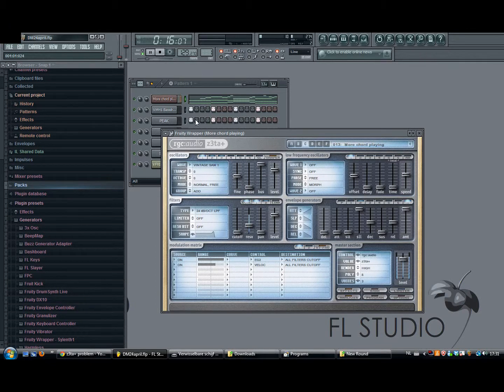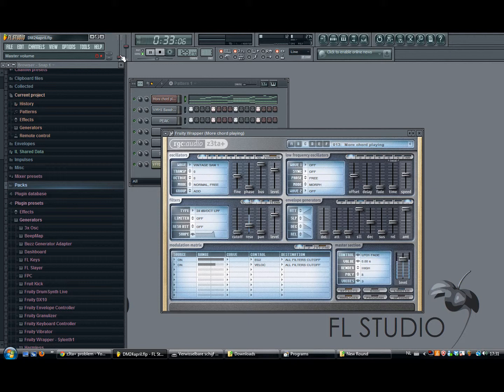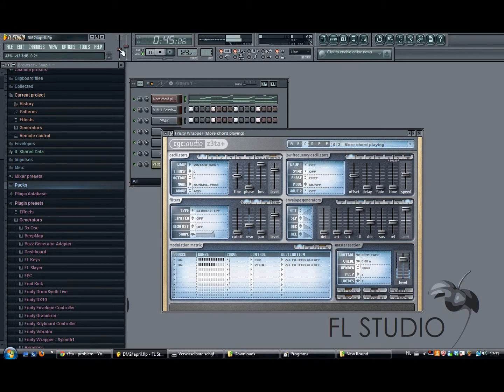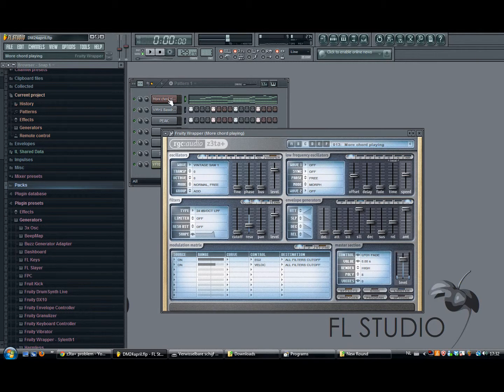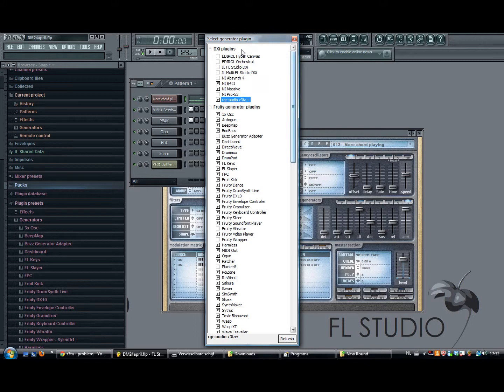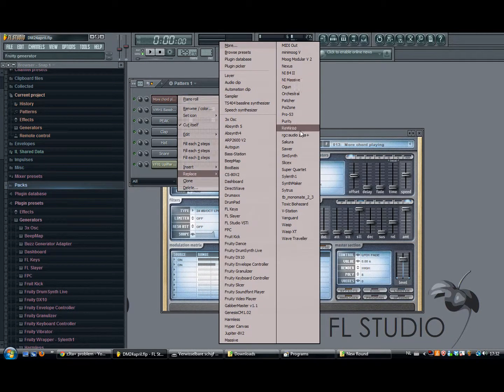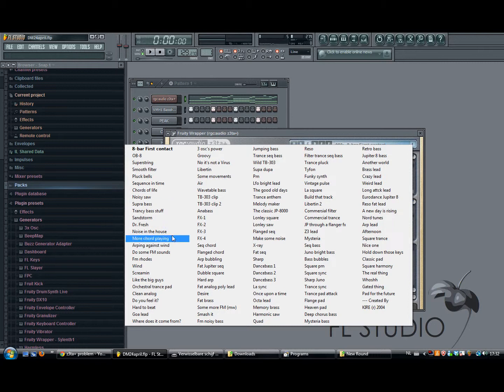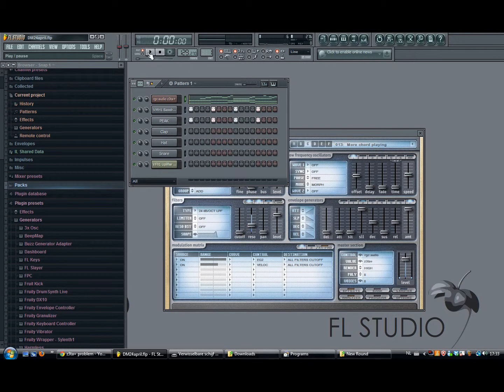Z3ta sound issue fix tutorial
My z3ta++ is having sound issues when I run the pattern after stopping it the first time. It becomes unclear and not what expected. Using the z3ta++ at the heading DXi-plugins might be your answer.